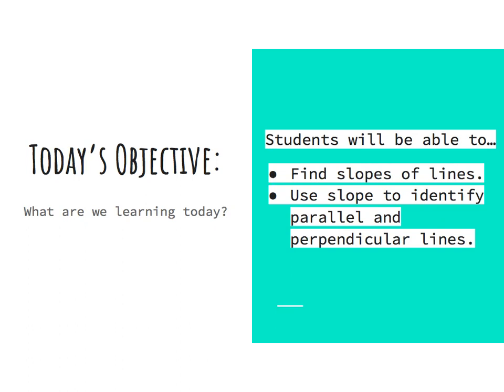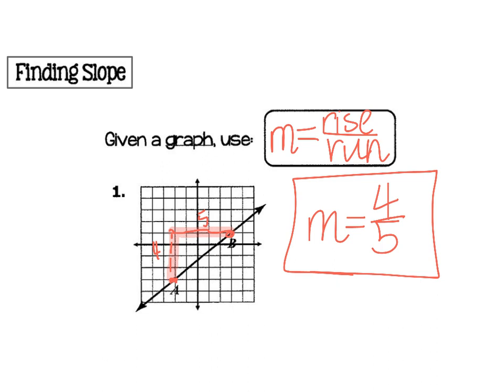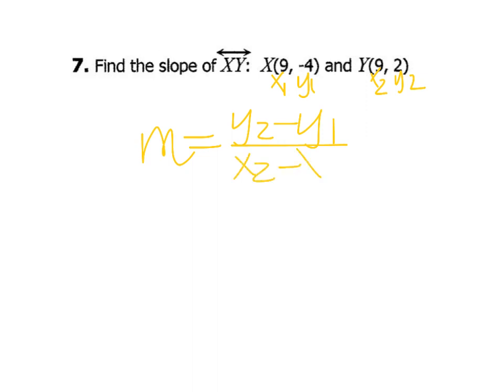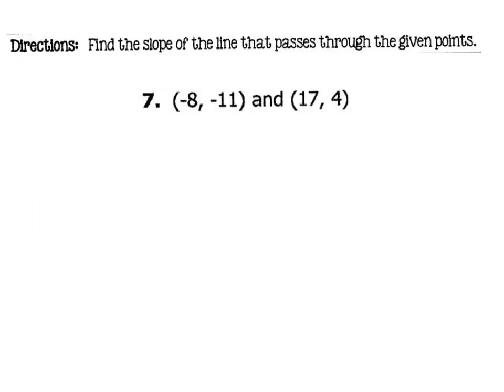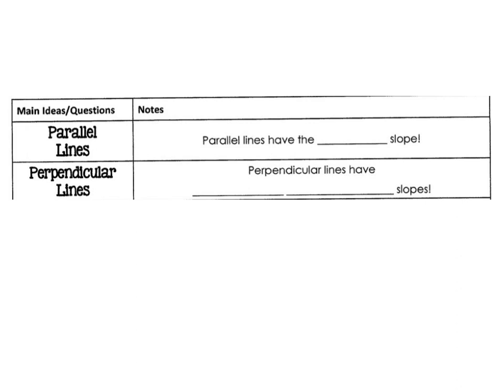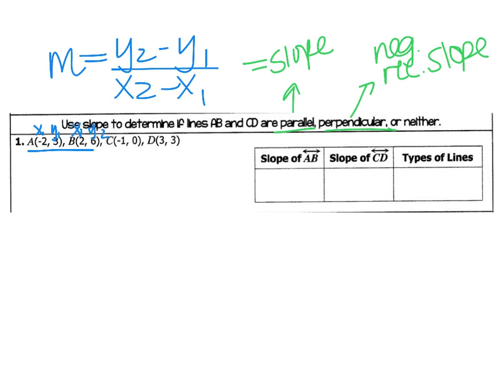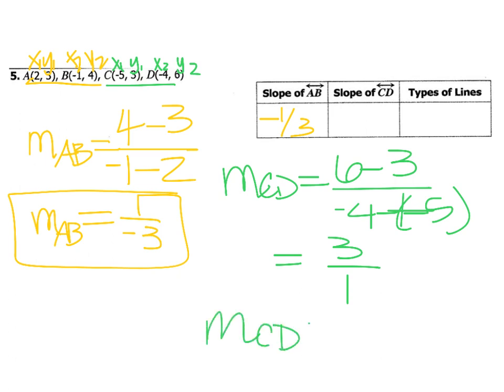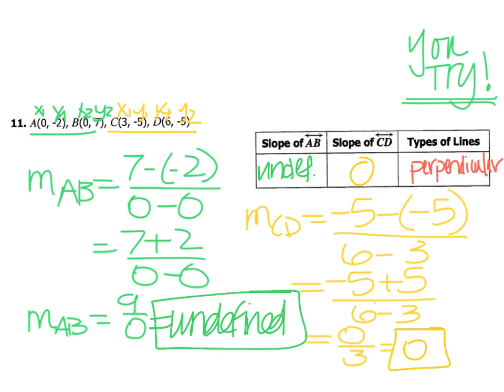GEO CH.3 Day 5 - Slope Review